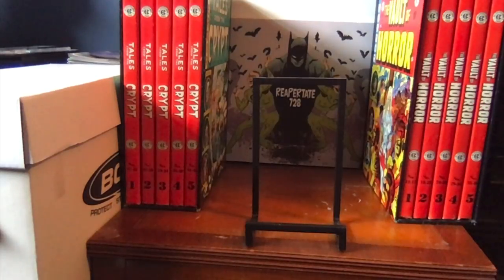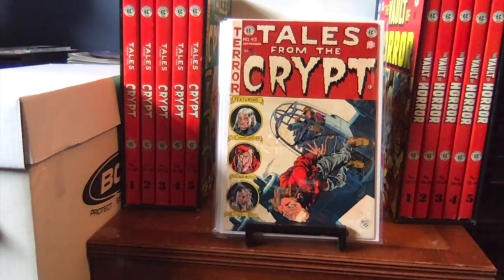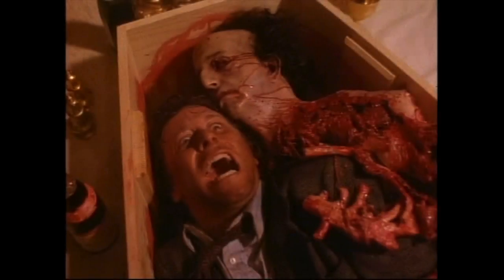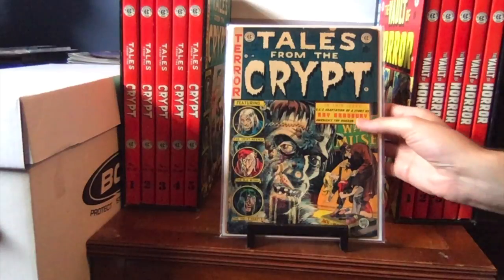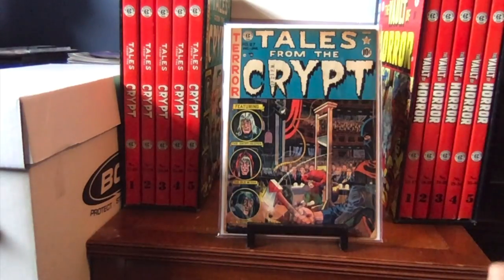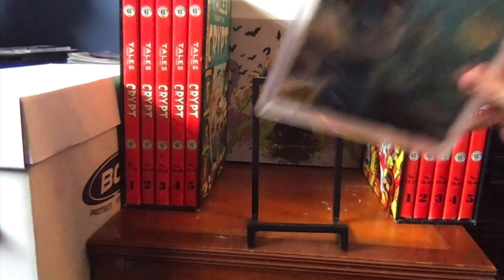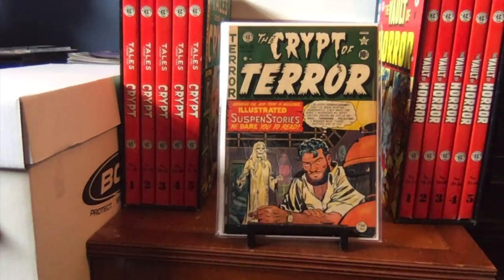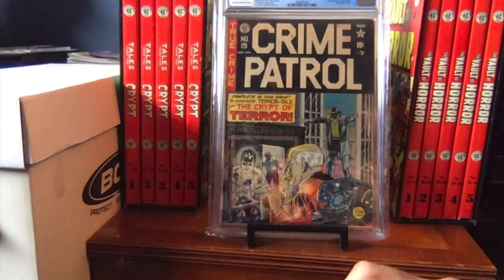Complete Tales from the Crypt Comic Book Collection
In this video, I showcase the entire Tales from the Crypt comic book series.  It was a pleasure to buy and upgrade these books in my collection and a lot of fun talking about them in this video.  I mention the movies from the 1970's as well as the HBO show, as I show each book.  Enjoy!